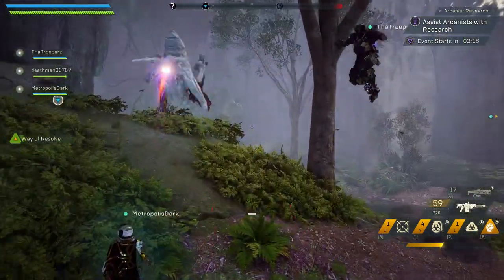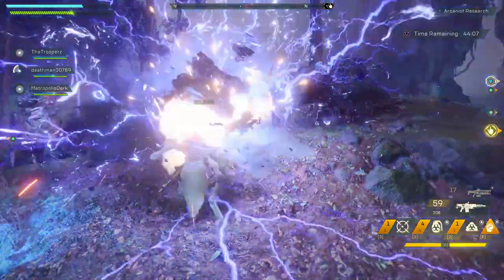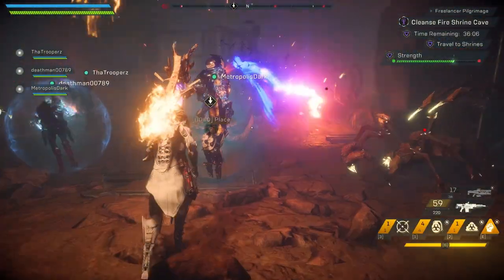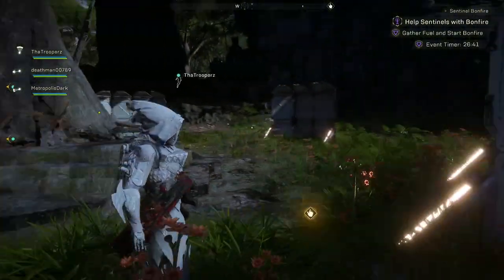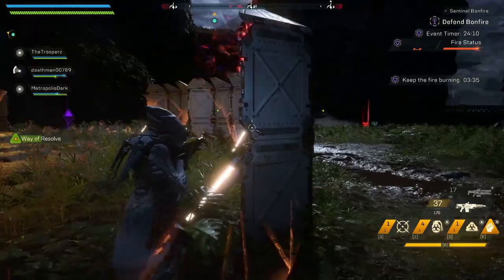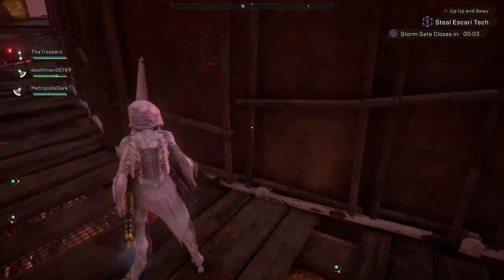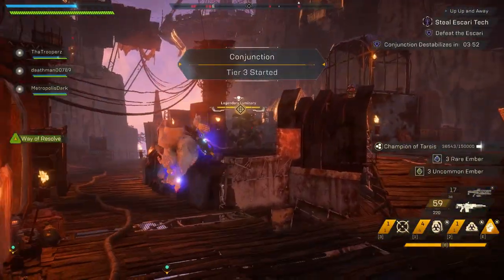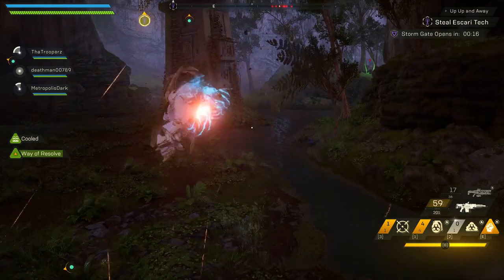Anthem Season of Skulls: How to do the Freeplay Events | Week 1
Heyy Y'all!
Here's a walk through on the 3 freeplay events currently in Anthem's Season of Skulls and also how to do the Conjunction Event that happens once you unlock it by doing all three of the freeplay events!

Happy Hunting!
Complex-
Season of Skulls Videos: